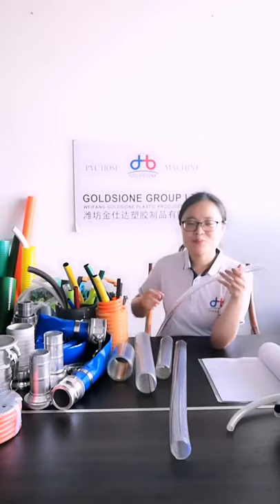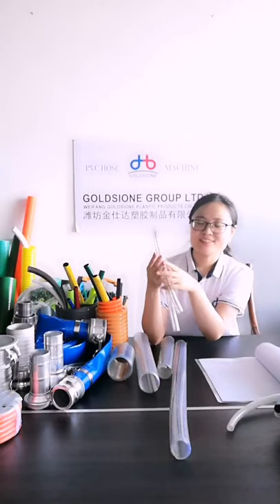Introduction of PVC Steel Wire Hose - GOLDSIONE live of China 127th Canton Fair 2020 Online